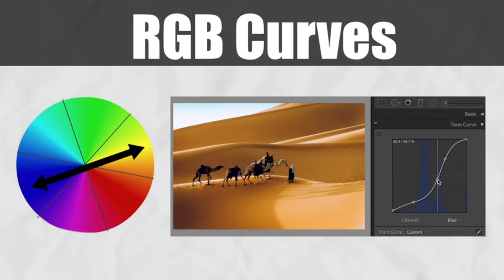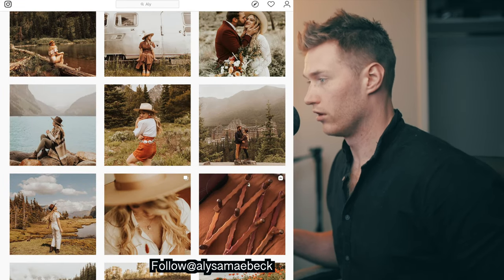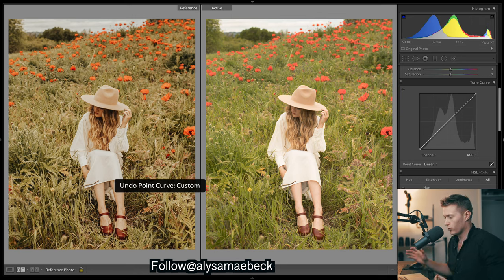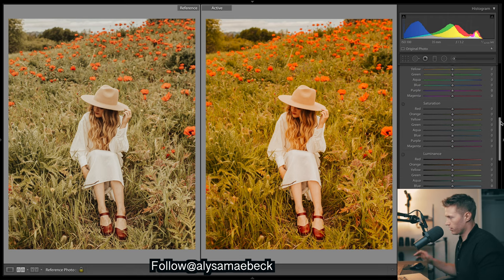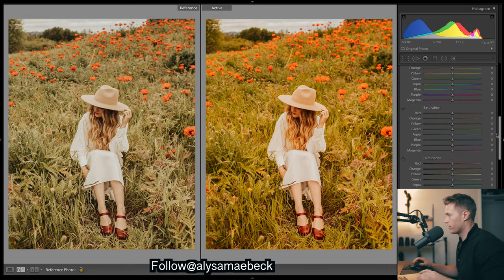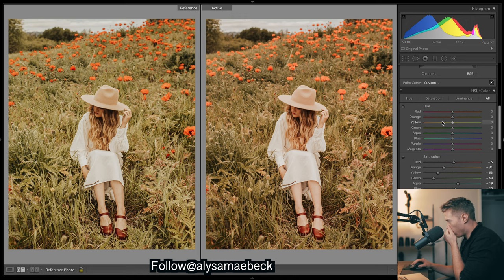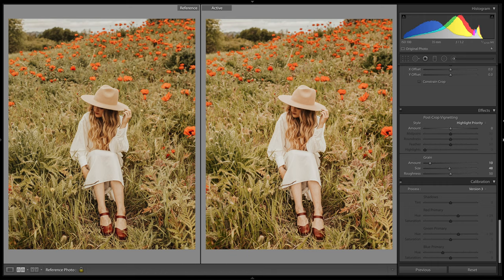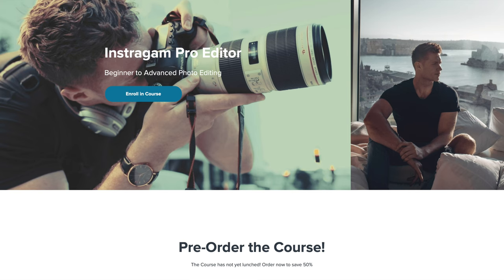How to Edit WARM PORTRAITS Like @alysamaebeck Instagram Lightroom Editing Tutorial Warm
How to Edit Warm Portraits like @alysamaebeck. Lightroom Editing Tutorial For Instagram. In this Lightroom tutorial, I show you how to get a warm faded image for your portrait travel photos also to wedding photos.

Luts!

Presets!

Video Color Grading!